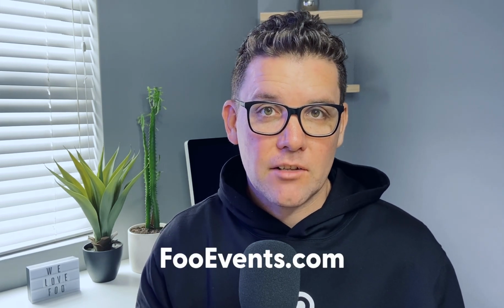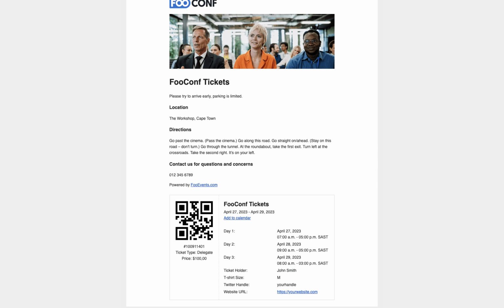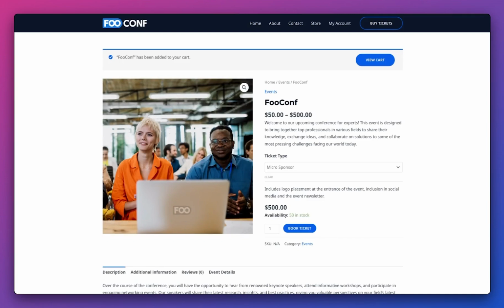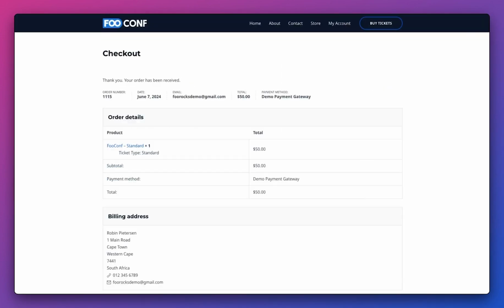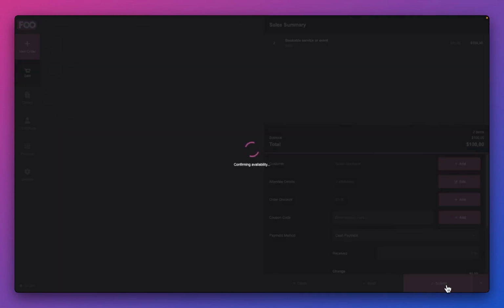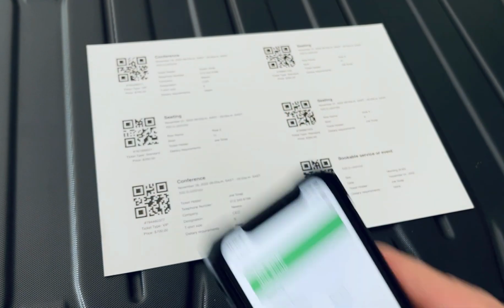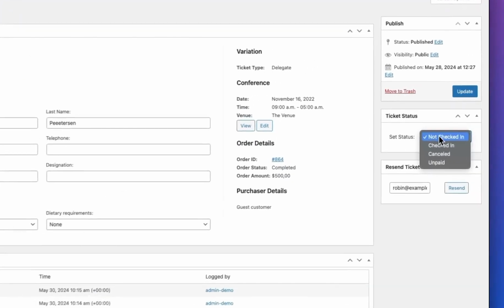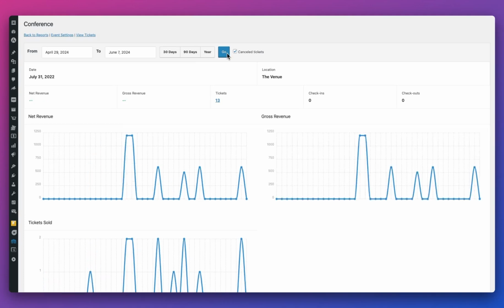How to Sell Tickets with WooCommerce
Are you looking to sell tickets to an event using WooCommerce but not sure where to start? In this video, I will show you how to use a WooCommerce tickets system and why it's perfect for your event.

Timestamps:
00:00 Introduction
00:08 What is FooEvents
00:31 How FooEvents Works
01:03 Ticket Theme Compatibility
01:13 WooCommerce Plugin Compatibility
01:20 Sell tickets Online
01:44 Sell tickets In Person
02:22 FooEvents Check-ins Apps
02:49 FooEvents Express Check-ins
03:11 Editing a ticket
03:23 Reporting
03:44 Exporting Attendee Details
03:57 More FooEvents - Multi-day and Bookings
04:06 Conclusion

How FooEvents works for selling WooCommerce Tickets

FooEvents is an event and ticketing system built for WooCommerce that makes selling tickets and managing attendee check-ins a breeze. Whether you're hosting a concert, theatre show, sporting event, community gathering, virtual event, or conference, FooEvents makes it possible to manage WooCommerce ticket sales and attendee check-ins directly from your WordPress site.

FooEvents adds additional event and ticketing functionality to standard WooCommerce products. When a customer purchases one of these products, a ticket is generated and sent to the customer, providing them access to the event. This makes setting up an event and navigating the various FooEvents options familiar and easy to learn. Plus, FooEvents can work with thousands of other WooCommerce plugins, so you can customize your WooCommerce ticket system to your specific needs using your favorite plugins, themes, and tools.

Sell WooCommerce tickets online and in person

FooEvents offers a complete box office experience, allowing you to sell tickets both online and in person.

Online ticket sales are handled through WooCommerce product and checkout pages. Once the order is processed, FooEvents automatically generates a ticket and sends it to the attendee via email. The ticket email contains event details, attendee information, and a QR code for check-ins.

For in-person ticket sales, FooEvents POS is a web-based point of sale plugin for WooCommerce that enables you to sell and print tickets at the event. FooEvents POS fully integrates with WooCommerce, using your existing products, stock, and tax settings in real-time. When a ticket is sold through the POS system, the attendee receives a physical and email ticket. All sales are updated in real-time within your WooCommerce store.

Manage Check-ins

FooEvents offers several ways to handle attendee check-ins. The FooEvents Check-ins apps for iOS and Android make it easy to manage check-ins on the go. These apps allow you to scan QR codes on tickets, verify attendee information, and check them in quickly. The app syncs with your WooCommerce store, keeping your attendee check-in data up-to-date.

You can also use the FooEvents Express Check-ins plugin which provides an admin interface for event staff. You can connect a barcode or QR scanner to your device and scan tickets using the auto check-in option.

Reporting

Monitoring and analyzing event data is crucial for understanding your event’s success and planning future events. FooEvents provides several features to help with this. Event reports give you insights into event revenue, tickets sold, attendee check-ins, and available tickets. You can access these reports from your WordPress dashboard. Since tickets are sold using WooCommerce, you can use WooCommerce Analytics to track your store’s performance in real-time. You can generate a list of attendees for a specific event and export this data to a CSV file for further analysis and record-keeping.